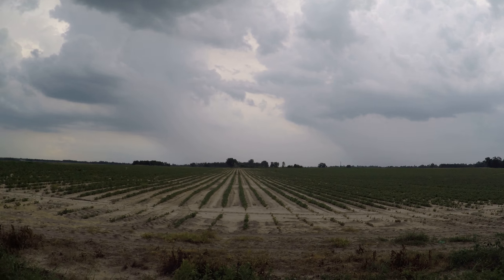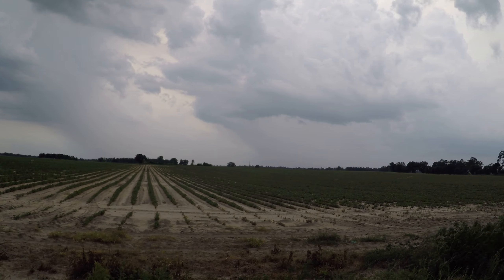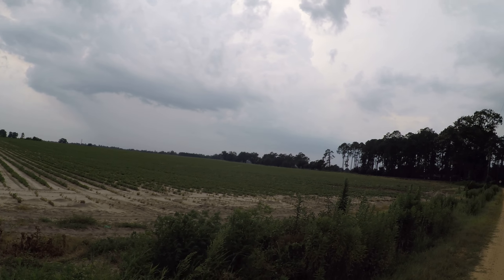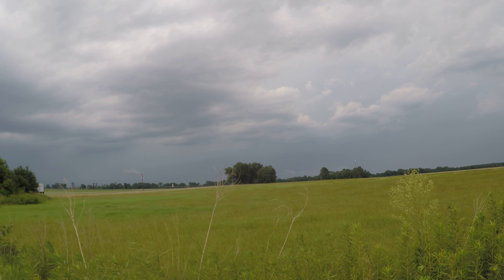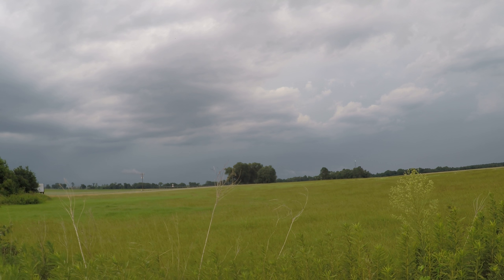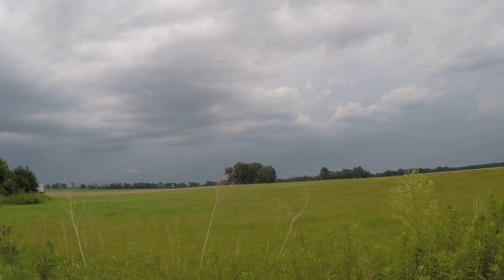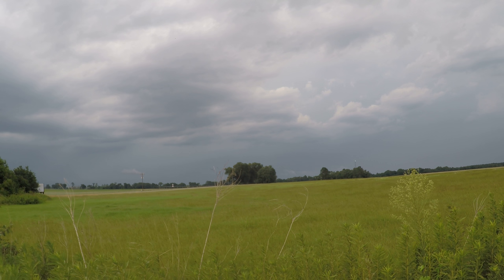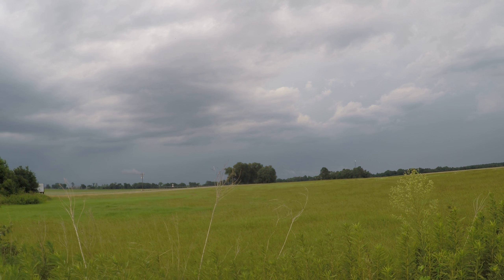June 26, 2016 chase: 10 NE of Bainbridge Clear Slot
A clear slot from yesterday's chase. I was positioned 10 miles northeast of Bainbridge, GA and the first area I focus on is to my southwest on two maturing cells between Bainbridge, GA and Dothan, AL. The second area is a broad region of thunderstorm activity situated to my north and northeast toward Camilla and Pelham in Georgia.